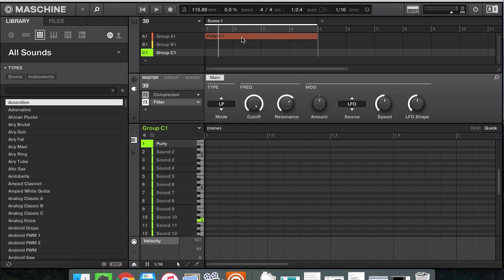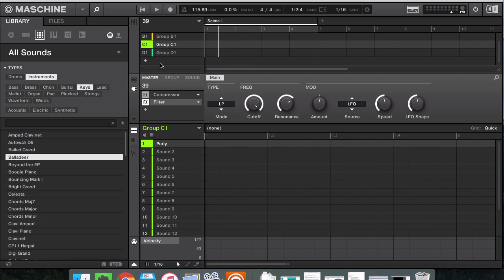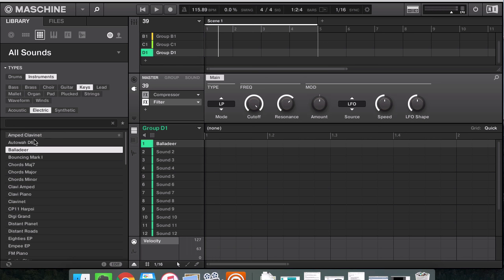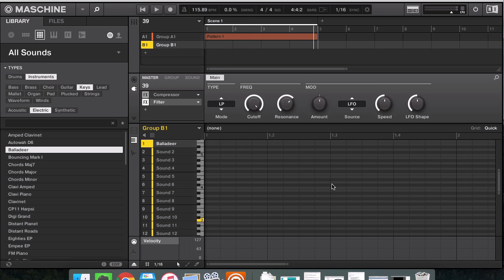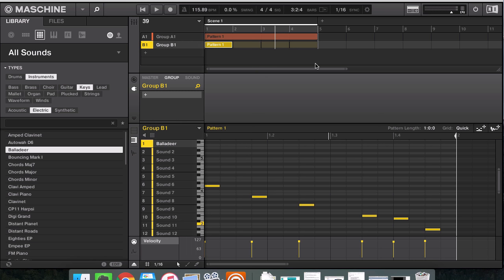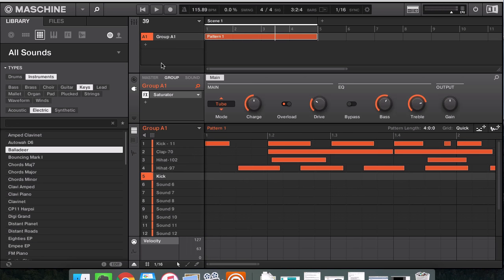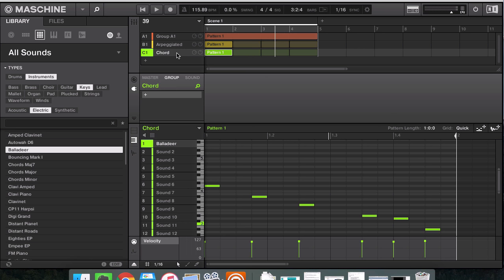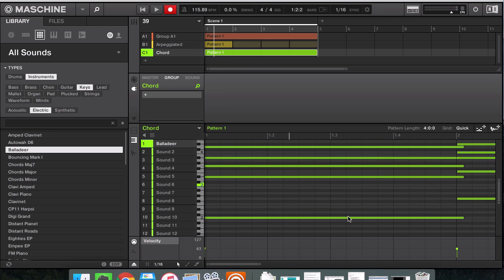Secret 3-Step Formula to Make HOT Melodies on Maschine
I’ve been using two little-known features of Maschine to quickly come up with great melodies on Maschine. This process makes it stupid simple to create great stuff overtime. Let me share my formula with you today.

For years it was INCREDIBLY difficult for me to come up with melodies for my music. I would just sit there for 30 minutes or so trying to come up with something.

I’d try 10 different things and erase them all because they didn’t right.

That was until I discovered this method that I’m going to share with you today. I’ve been using two little-known features of Maschine to come up with awesome melodies using Maschine.

The best part about it is that by using this process, it will take you no more that 5 minutes each time you want to come up with a HOT melody.

If you’re not a keyboardist or a trained pianist, then this is hands down the easiest way for you to come up with melodies that sound professional and complex.

Anyway... I’ll holler at you tomorrow,

Rob